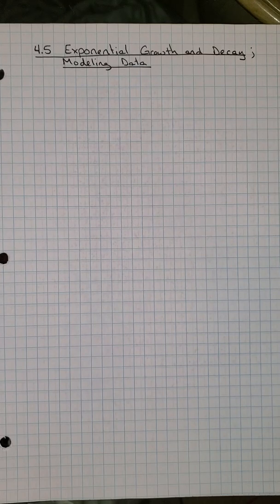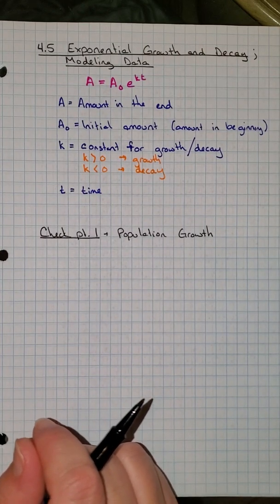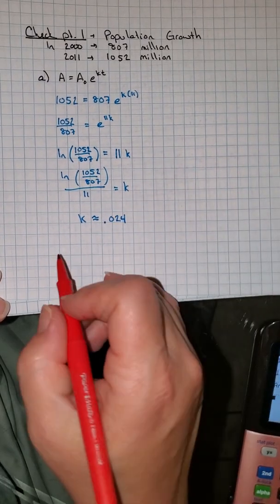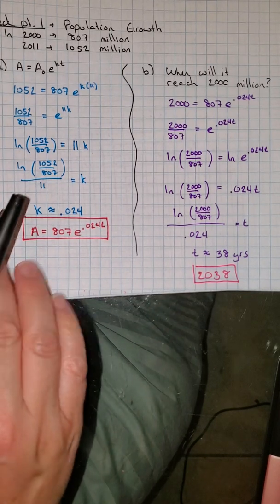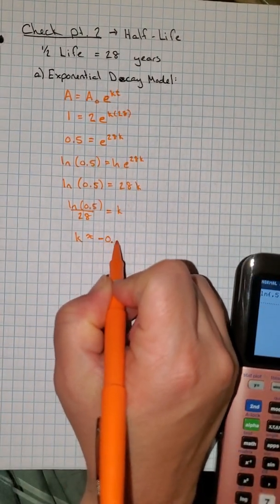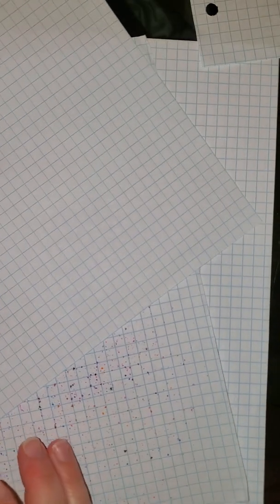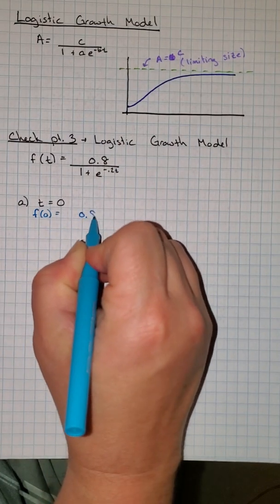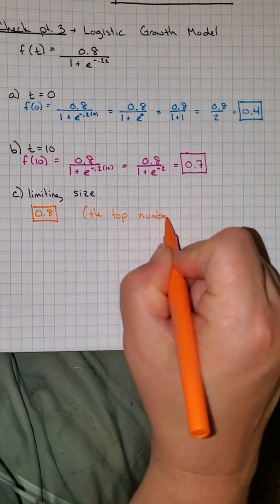College Alg - 4.5